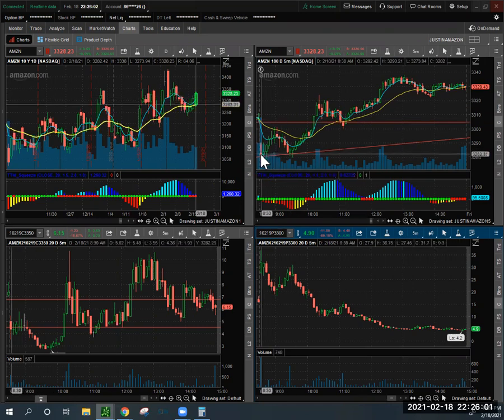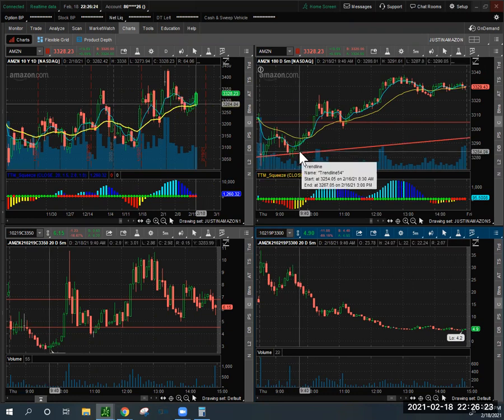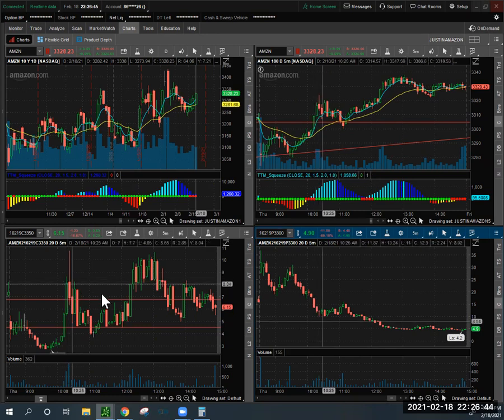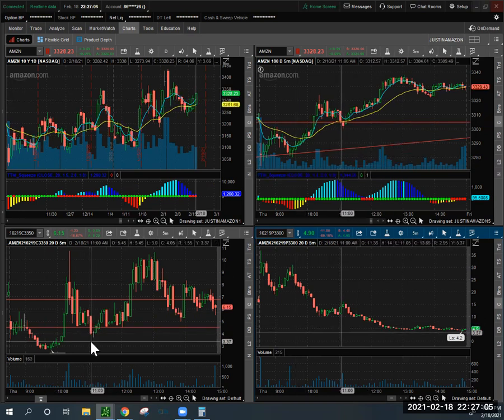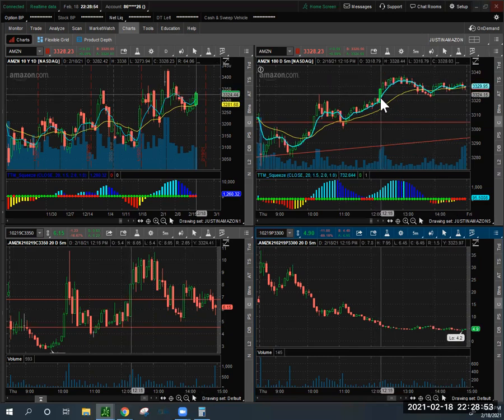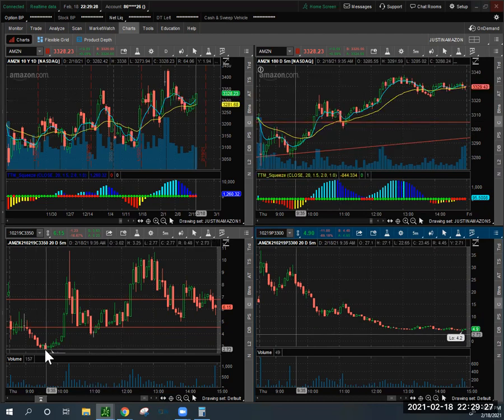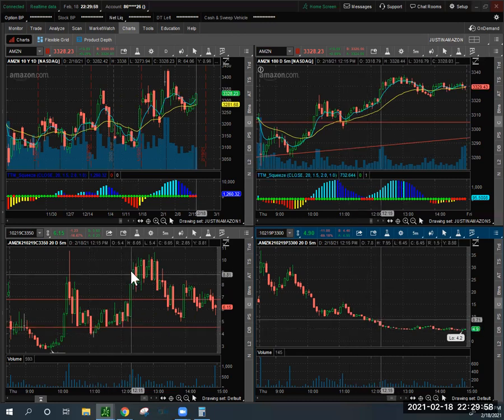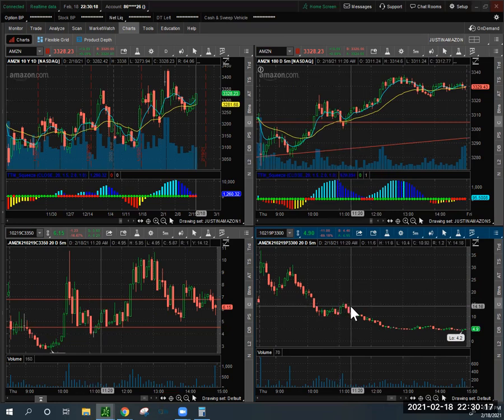AMZN Review 2/18/2021 - buy more s-curves at support lines